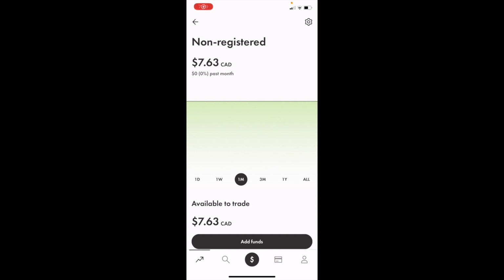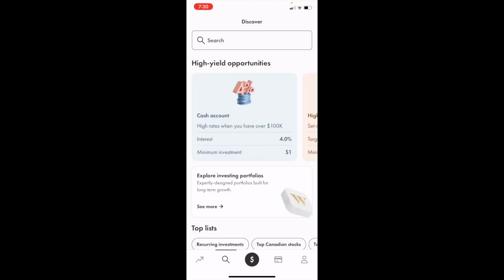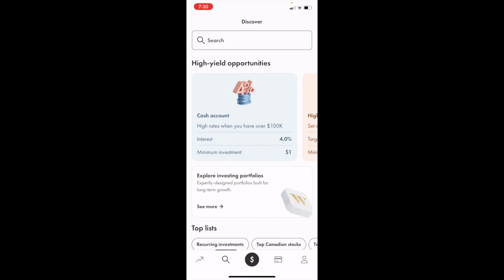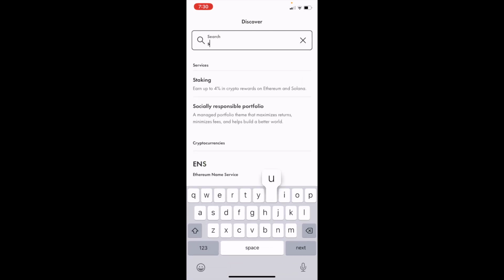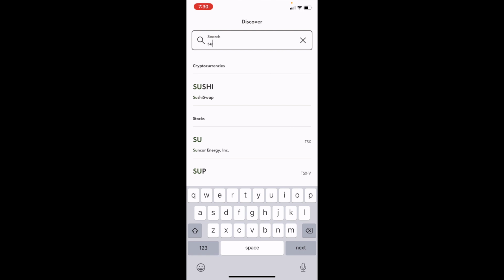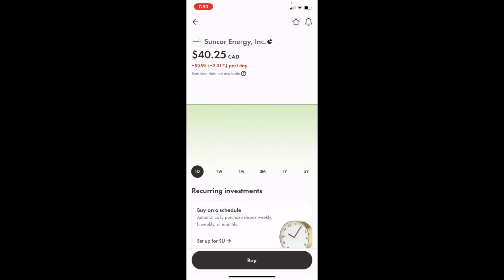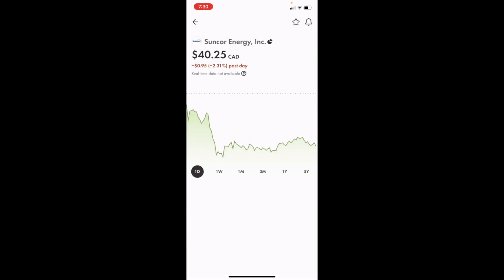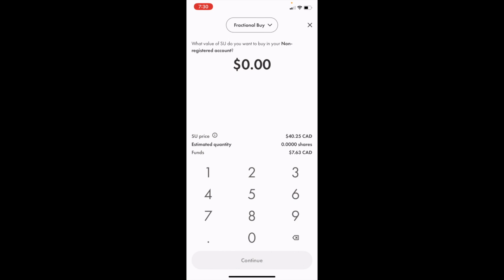How To Buy Suncor Energy Stock (SU) In Canada | Wealthsimple Trade Tutorial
To buy Suncor Energy Inc. (SU) stock in Canada, you can follow these steps:

Search for Suncor Energy Inc. (SU) stock: Use the brokerage platform's search function to find Suncor Energy Inc. (SU) stock. You can typically find it by entering "Suncor Energy" or "SU" in the search bar.

Place an order: Select the number of Suncor Energy Inc. (SU) shares you want to buy and choose the type of order you wish to place. The most common types of orders are market orders (to buy at the current market price) or limit orders (to buy at a specific price or better).

Monitor your investment: After buying Suncor Energy Inc. (SU) stock, keep track of your investment's performance over time. You can use the brokerage platform's portfolio tracking tools to monitor your holdings.